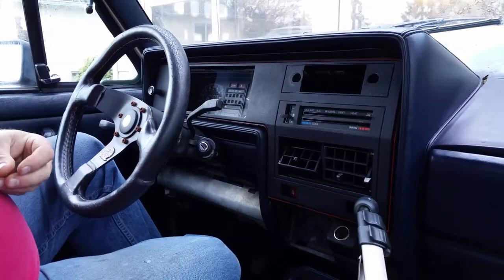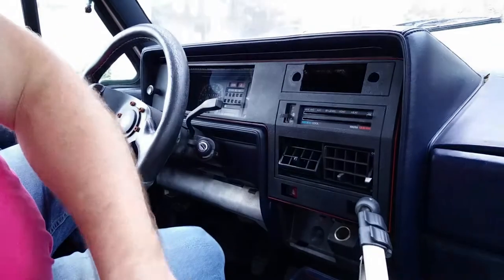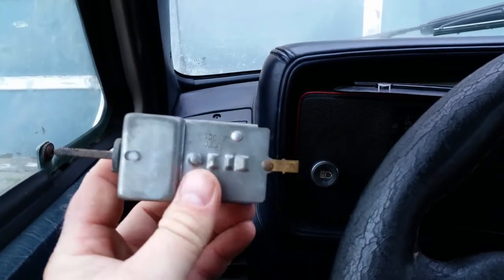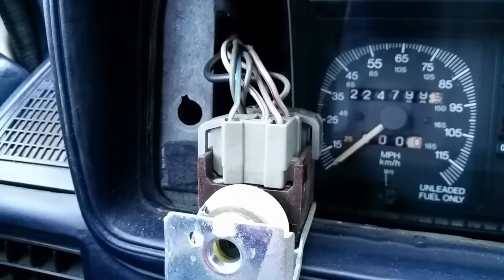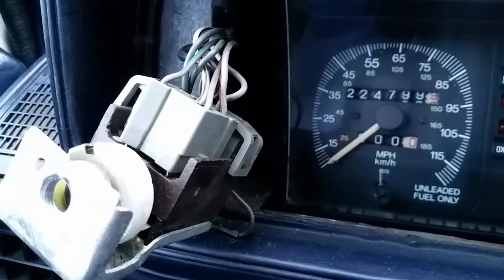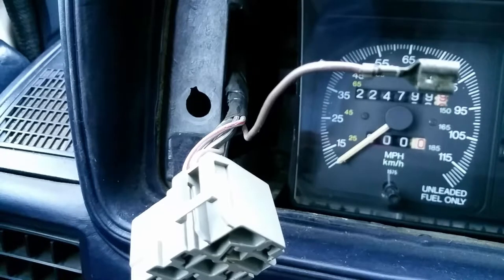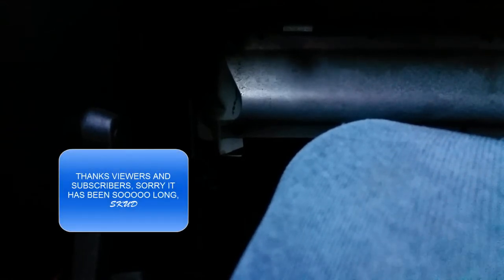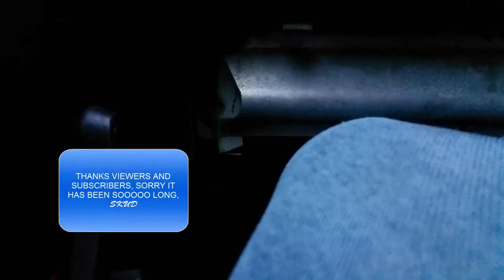How to Replace an 84' VW Rabbit GTi Light Switch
Simple video on how to replace an 84' VW Rabbig GTi Light Switch, sorry I haven't posted in a long time guys, I will try to get consistent again, Thanks for watching
Helps pay the bills and everybody likes there bills paid, LOL.
Thanks!
Skud
If you are looking for a fantastic web hosting company Dreamhost is it!